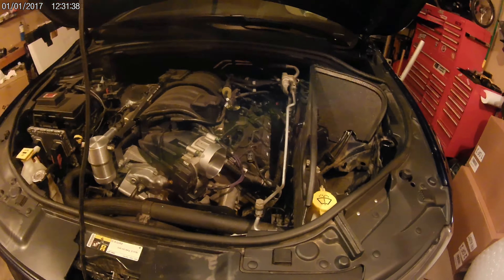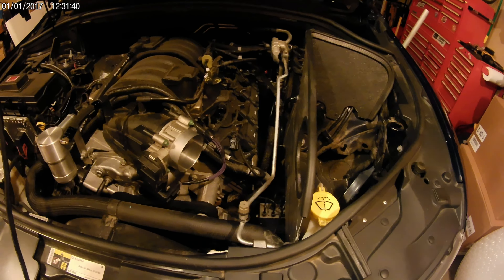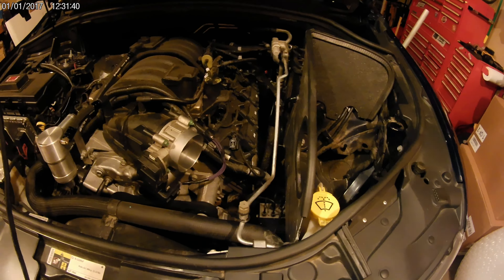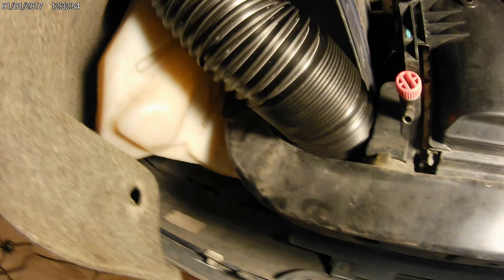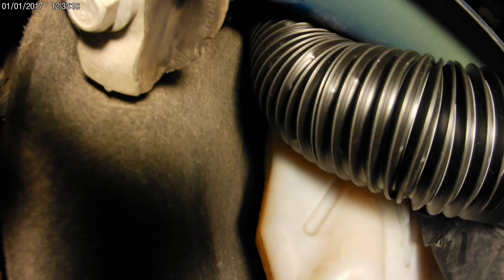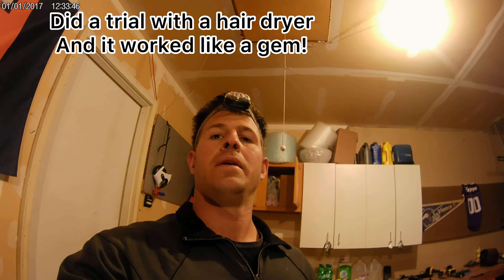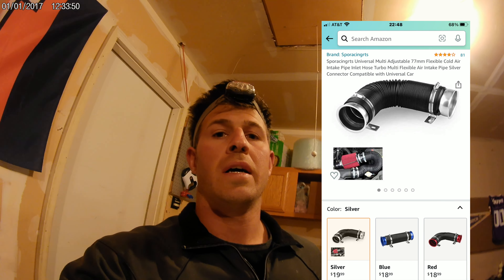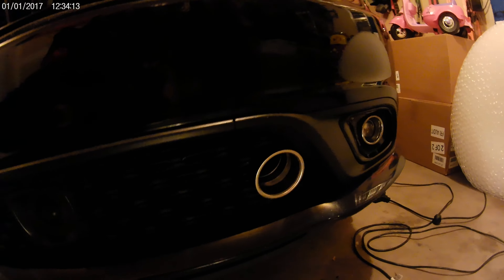Homemade RamAir on 5.7L Dodge Durango RT for $20…. Tools, thoughts, and outcome.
This mod is a must do!

It’s cheap, simple, and gives you more power! Having ambient temperature air hit you air box leads to more power baby everyone knows that.

There aren’t options out there for a Durango rt other  than spending $1,000 + in a hood to achieve a ram air concept. Why do that when you can drop a smooth $20 bill and have the same effect.